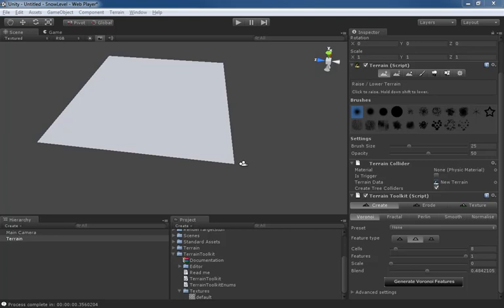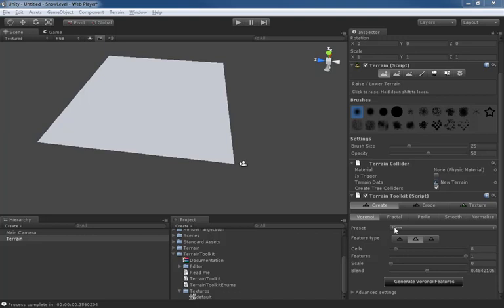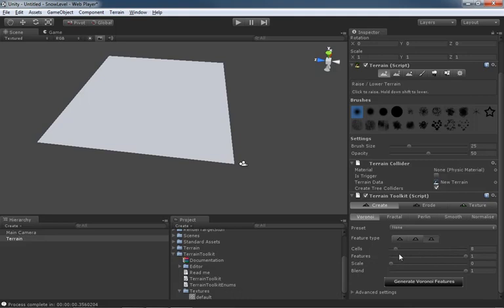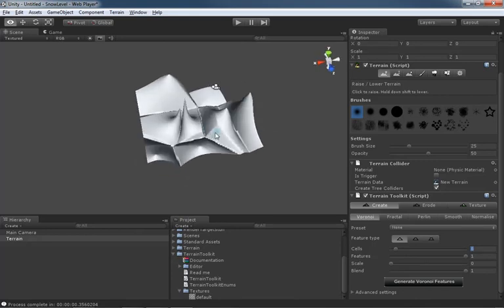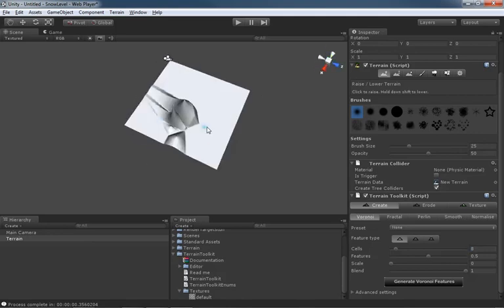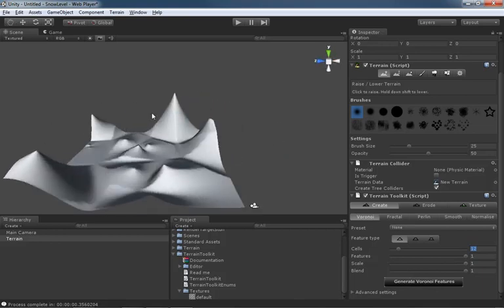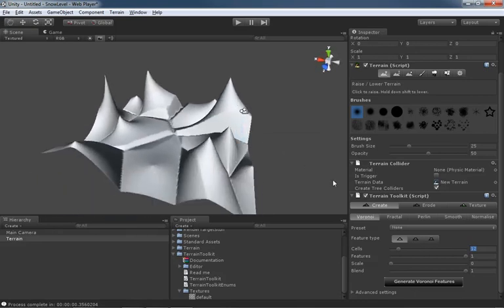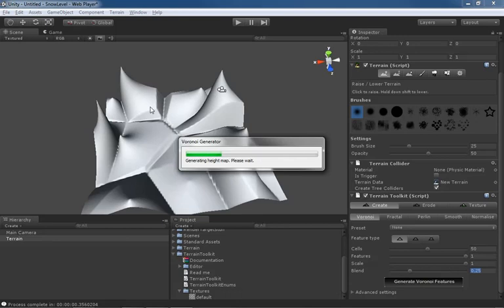🔴 Voronoi • Terrain Toolkit • Unity Game Development for Beginners • Unity Fundamentals • (Pt. 157)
Learn Unity Game Development for Beginners - Terrain Toolkit - Voronoi.

The first terrain shape algorithm is Voronoi. In this video, we show you how it works and the kinds of terrain shapes it will generate.